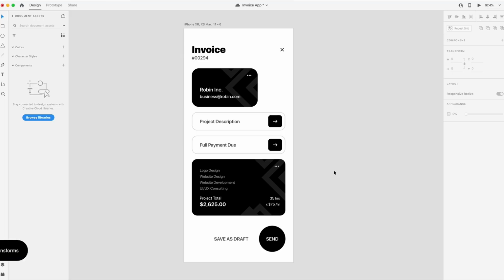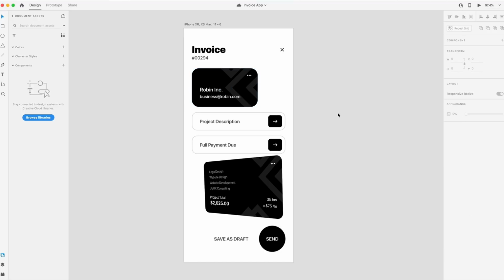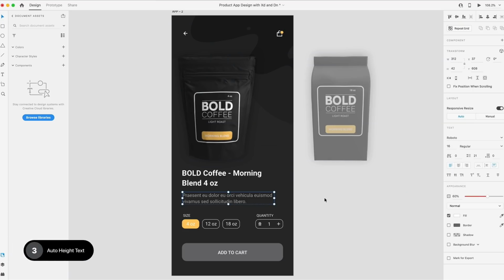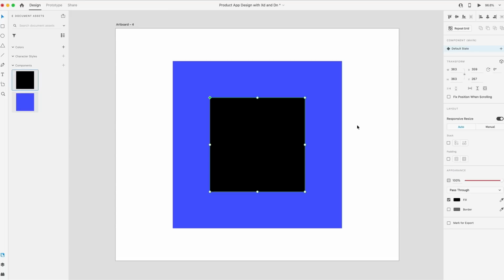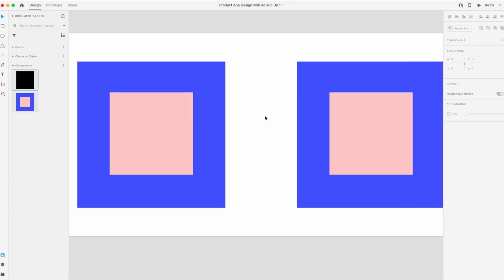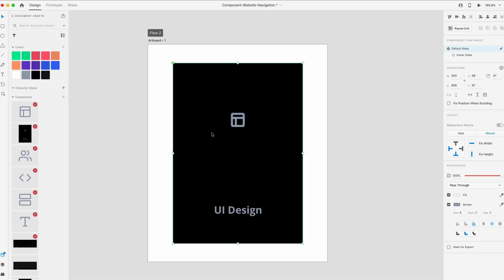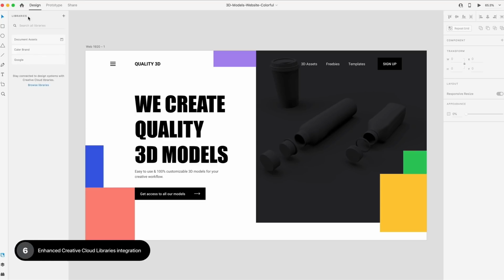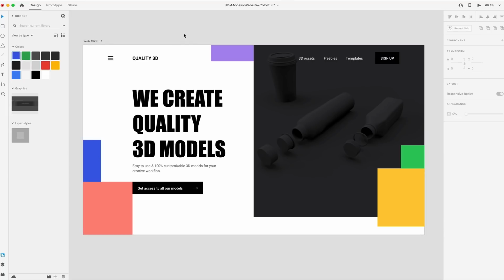Adobe Xd Update | October 2020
In this video we will go over every new feature and change to Adobe Xd for the October 2020 Update.

Features:
0:00 Intro
0:20 3D Transforms
1:02 Coediting
1:11 Auto Height Text
1:50 Nested Components
2:30 Component States in Design Specs
3:02 Enhanced Creative Cloud Libraries integration